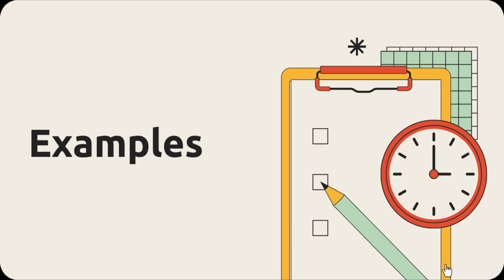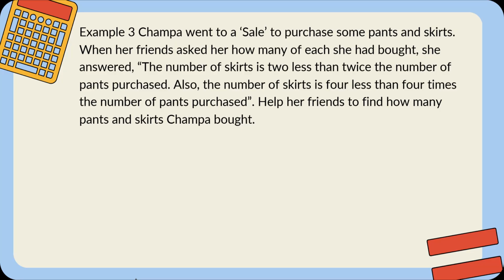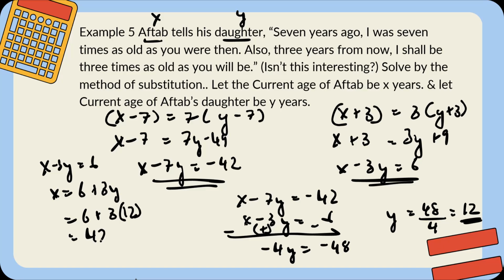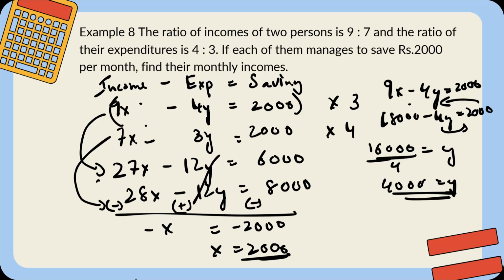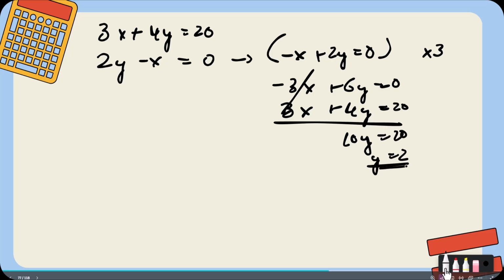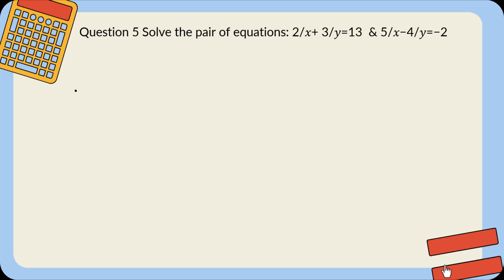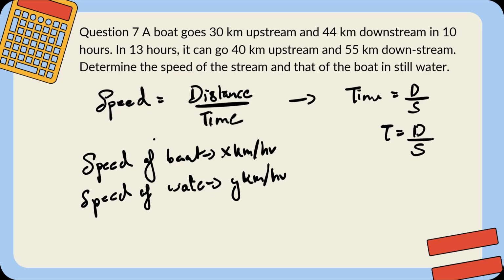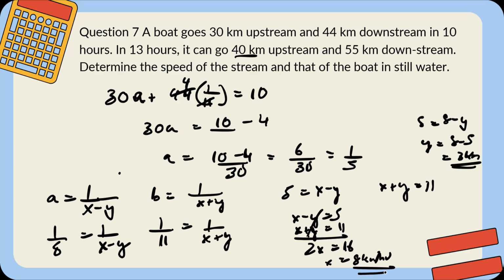Examples and Important Concepts | Class 10 Chapter 3 Pair of Linear Equation In two Variables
🎯 MathMagic Academy: Class 10 CBSE – Chapter 3 : Pair of Linear Equation in Two Variables  Updated Syllabus ( 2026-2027)